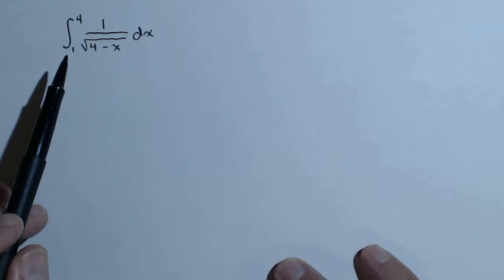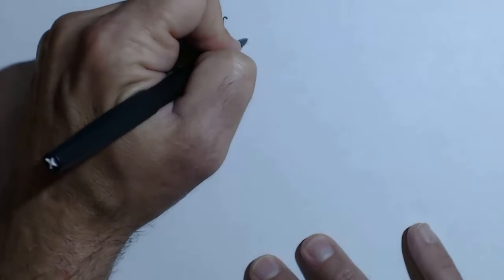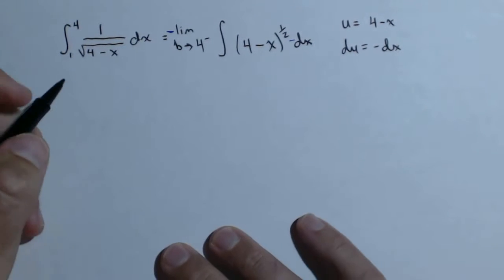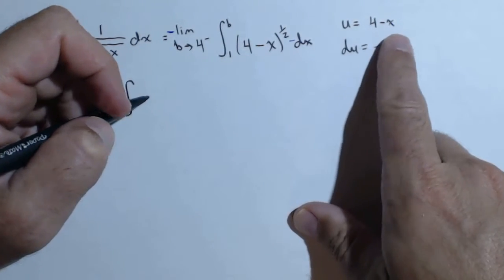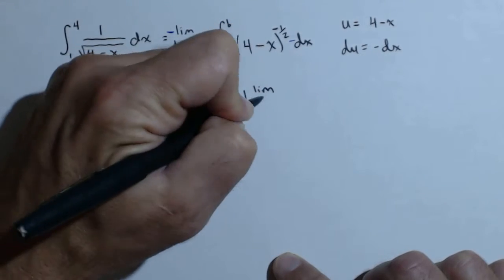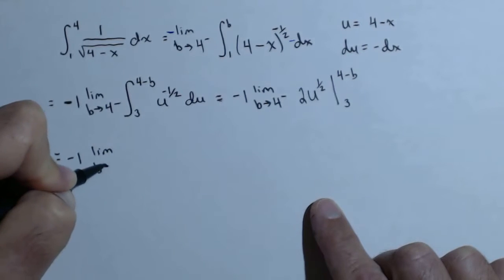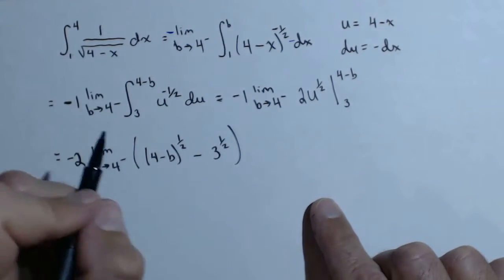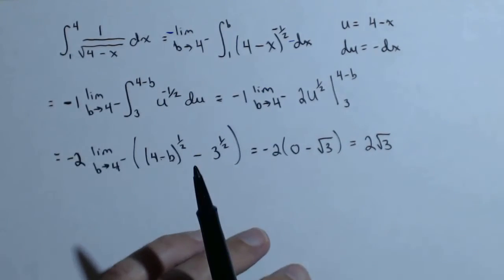Activity 6.5.4, part c: Improper Integral w unbounded integrand